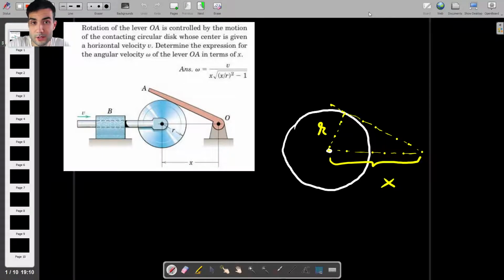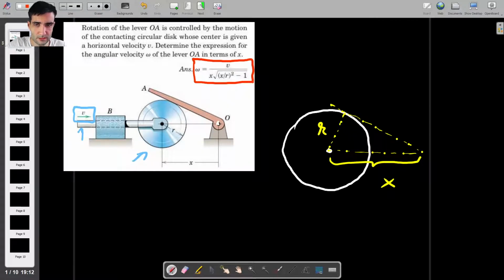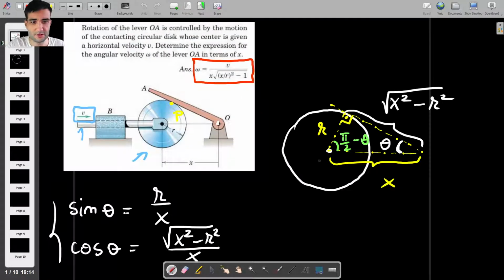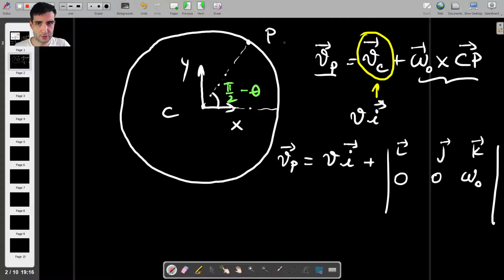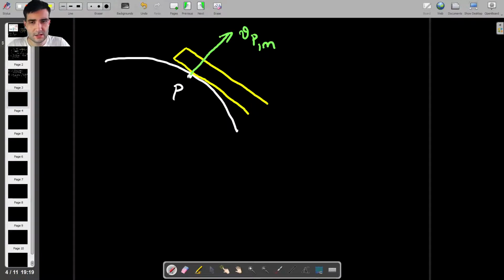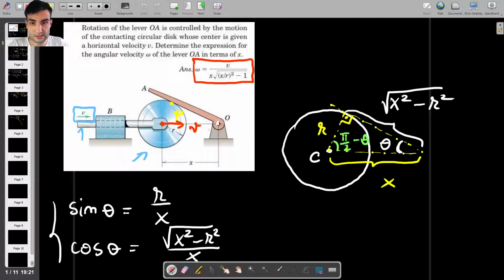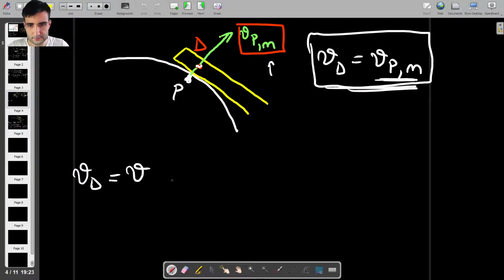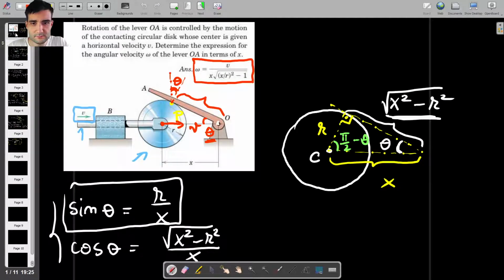Rigid Body Kinematics - Constrained Motion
This is a Rigid Body Kinematics problem which deals with finding the angular velocity of a rod which is being pushed by a disc that is free to rotate.